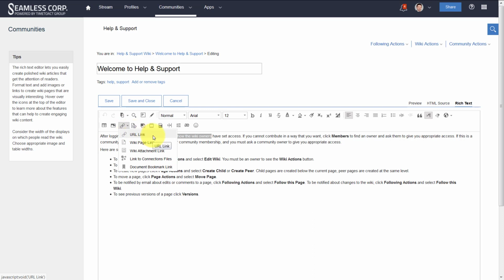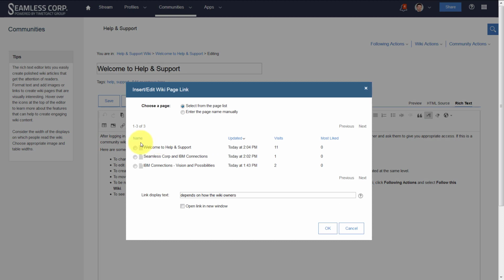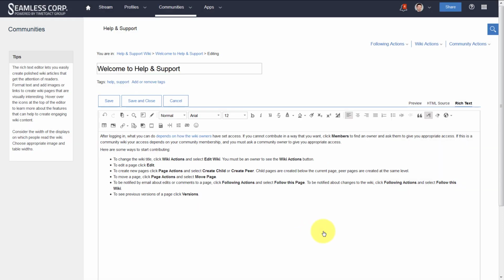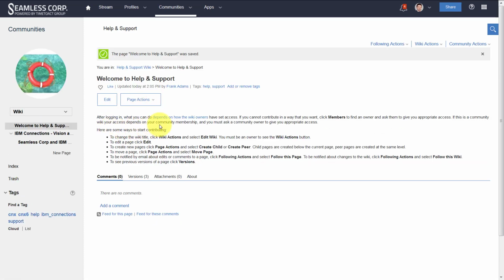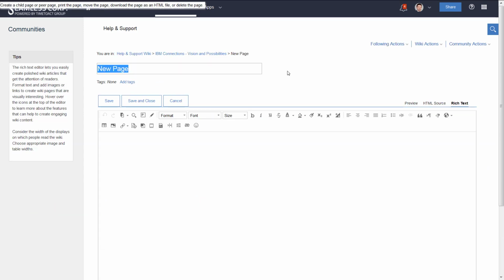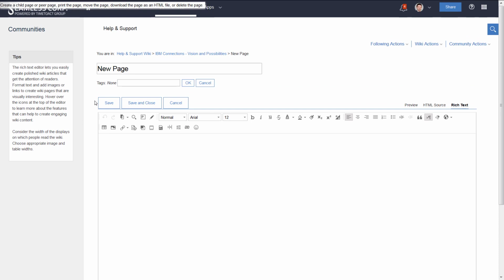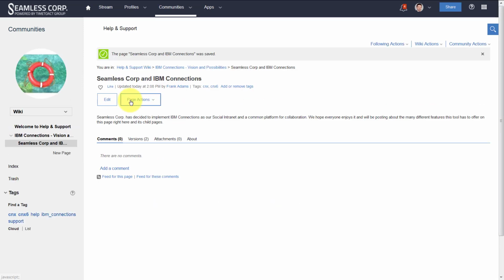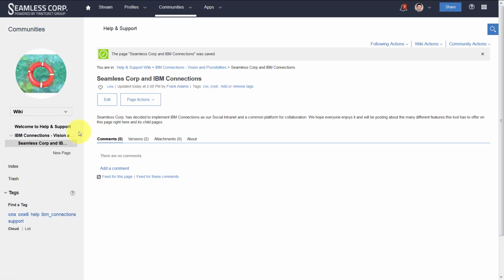11-3 Wiki: Linking and Organizing Pages (IBM Connections)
In this video tutorial, we show you how to insert links (to objects and other pages) in an IBM Connections wiki page and we demonstrate how you can organize your wiki pages to create a coherent structure that fits your needs.